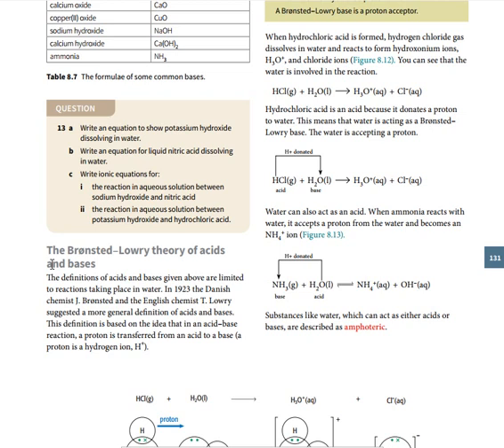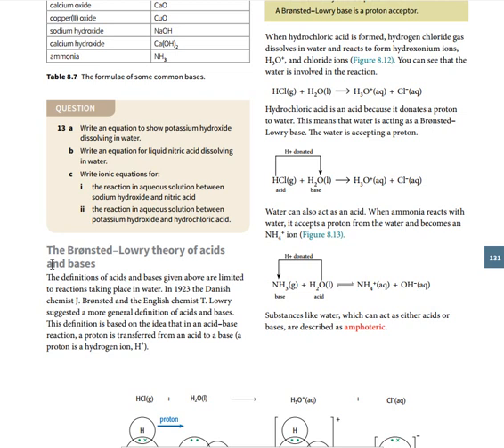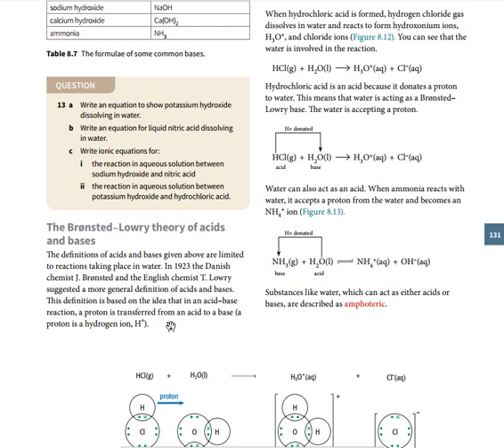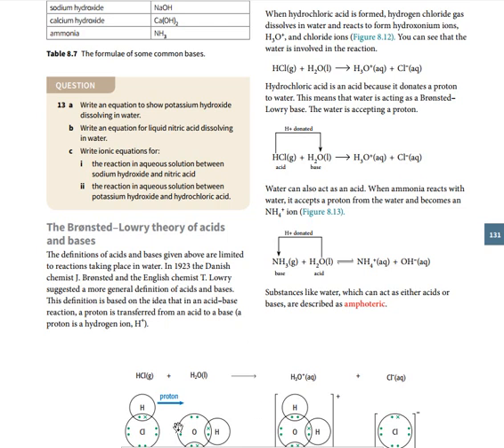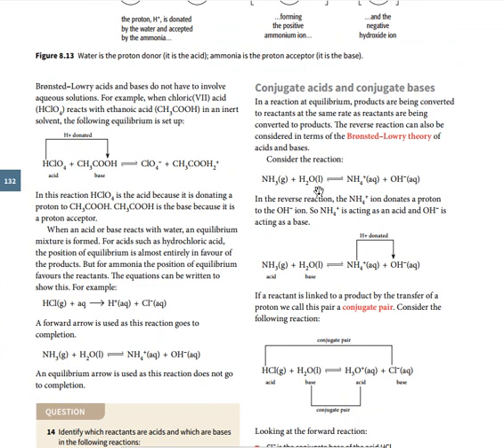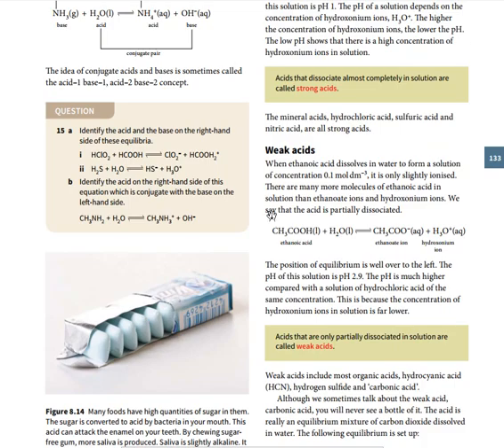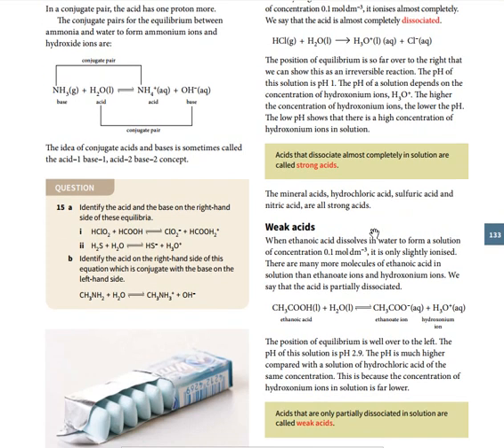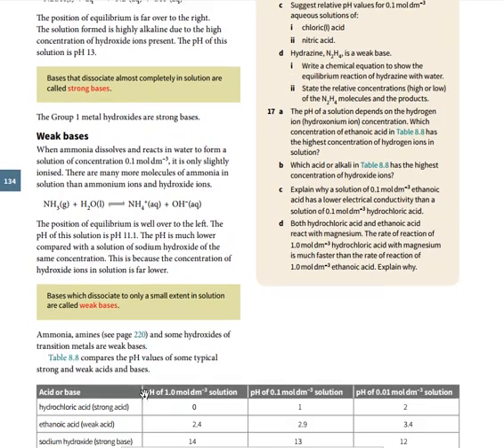Acid Base equilibria part 1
Study equilibrium law, how to calculate the pH of an acid, base and note all the properties of strong acid and bases with this video